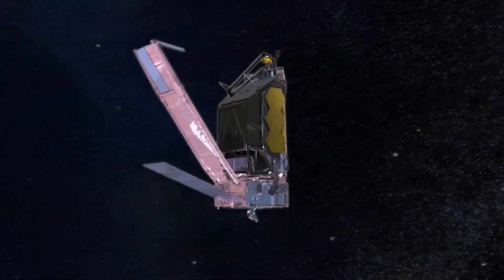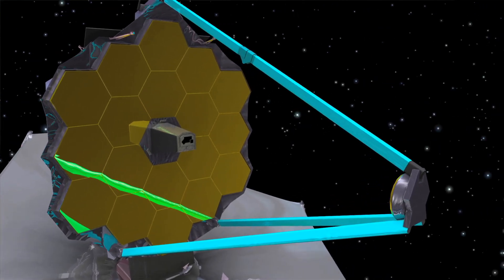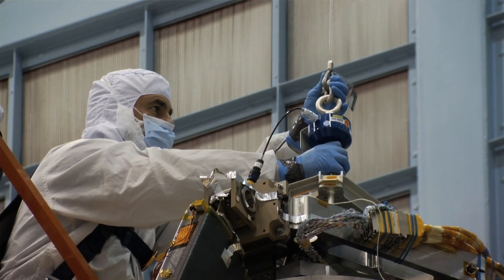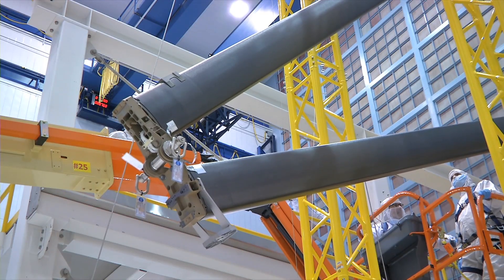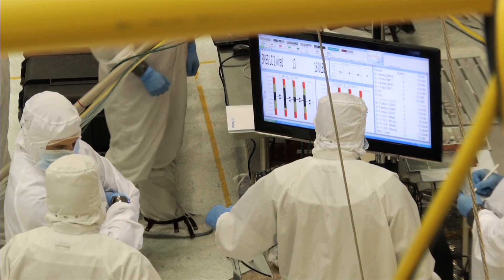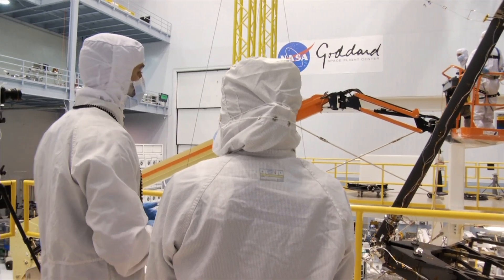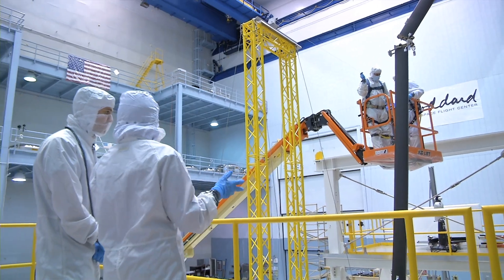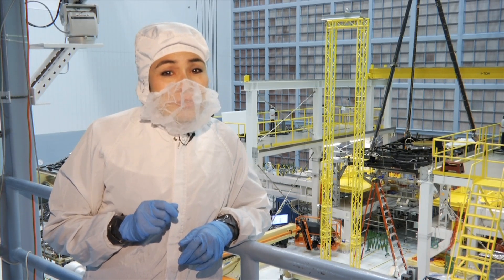Behind the Webb: Struttin' Its Stuff (Episode 26, May 2015)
The Webb telescope has a series of mirrors to get the light from the universe into the observatory's cameras. After the light reaches the primary mirror, it is then bounced up 25 feet to the secondary mirror. This much smaller mirror is deployed using three arms, or struts. Engineers at NASA's Goddard Space Flight Center are conducting tests to ensure a successful deployment after launch. This episode of Behind the Webb shows us the scope of the task at hand and how the test is being done to simulate a zero-gravity environment.